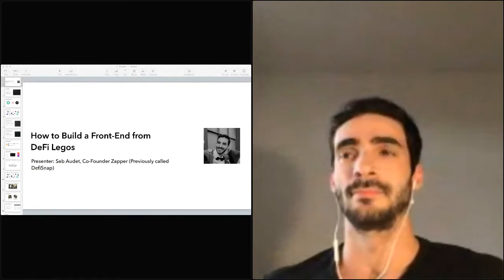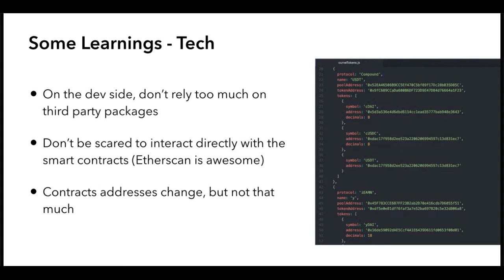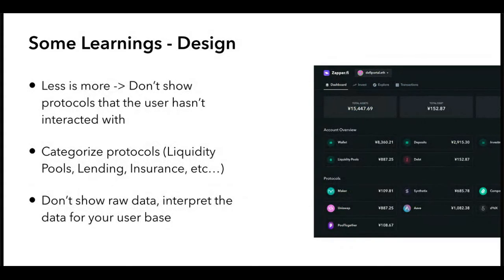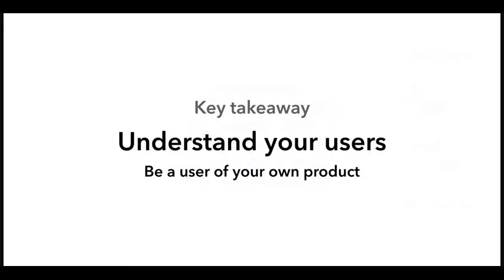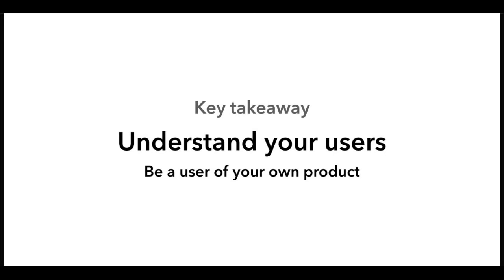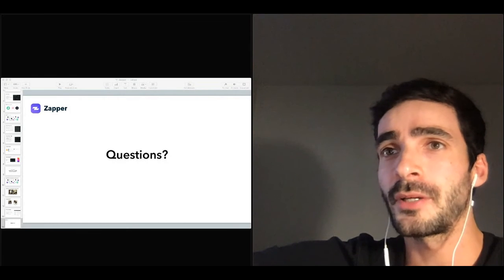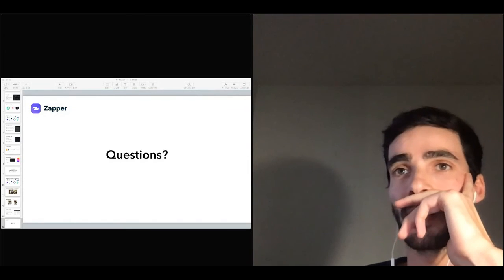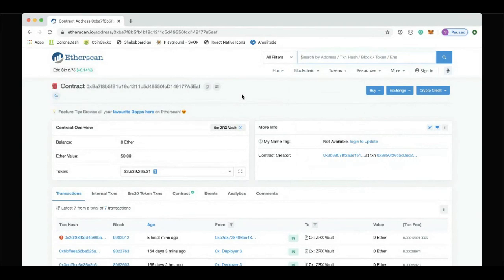Zapper: How To Build A Front-End From DeFi Legos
Enjoyed the session? You can watch all the edu recordings from our DeFi Discussions summit